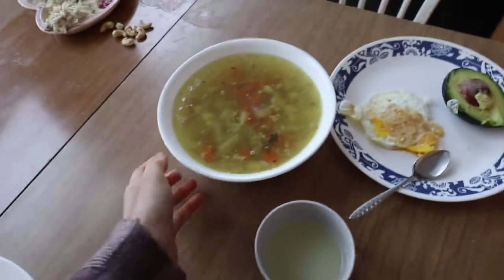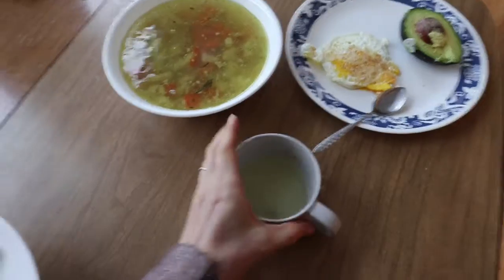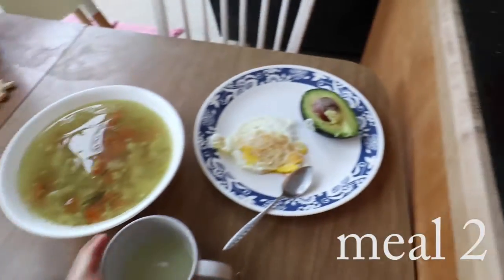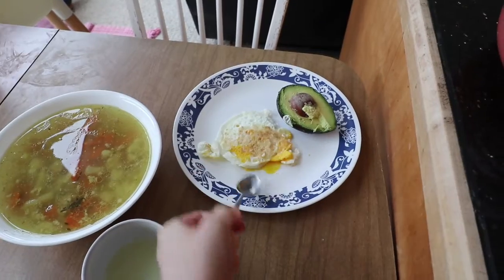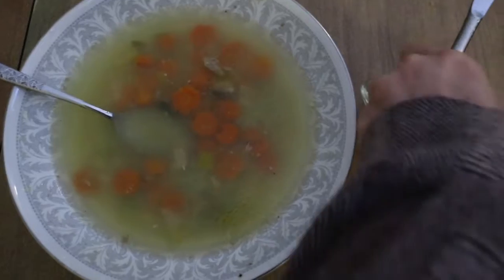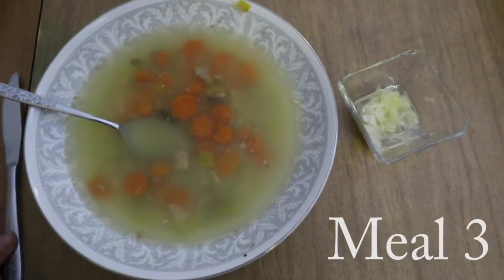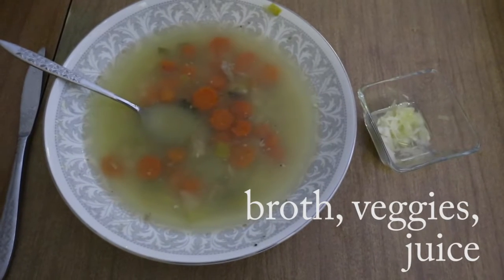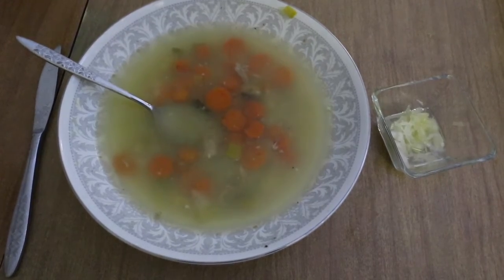GAPS STAGE 3 WHAT I EAT IN A DAY